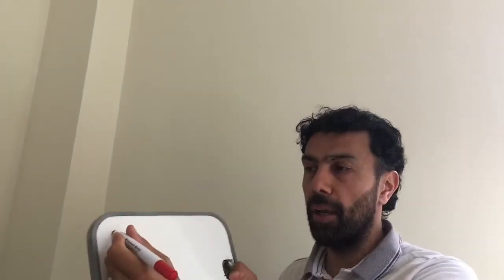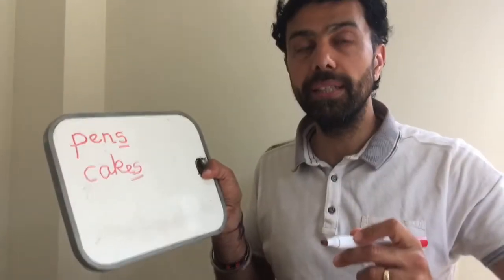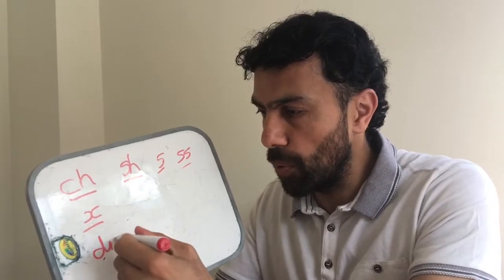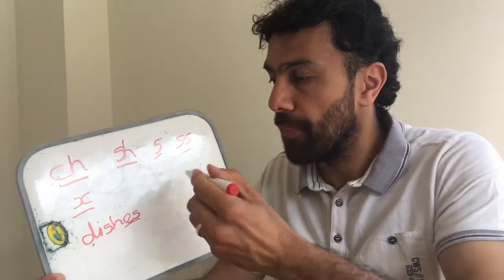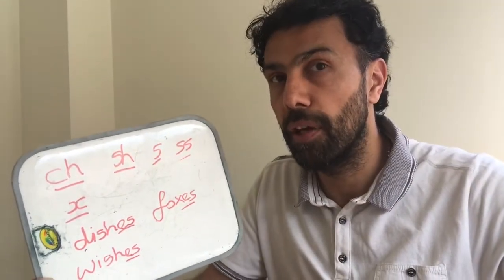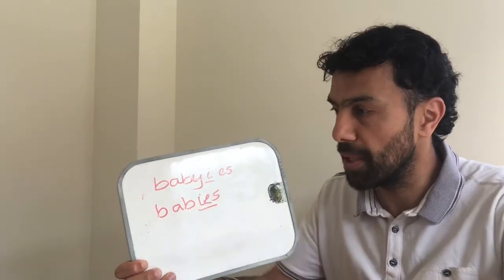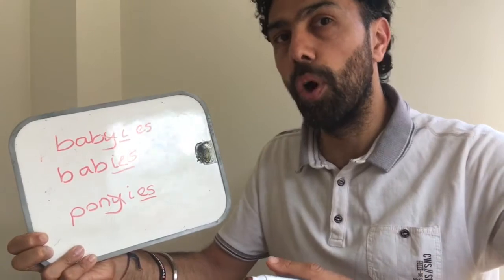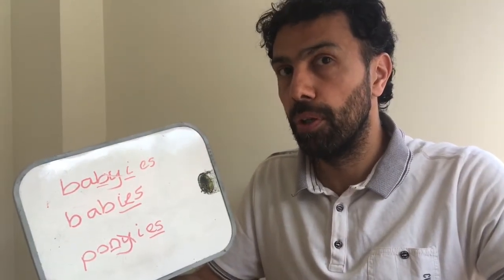Home Learning - English- plurals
Ok n English, we are Looking at what how to write words which are not singular but plural.
Most plural words we will add a ‘S’ at the end words.
Words which have ch, sh, s, ss or x at the end we usually add ‘es’
Words which end in a consonant plus the ‘y’ we would replace it with an ‘i’ and then add ‘es’